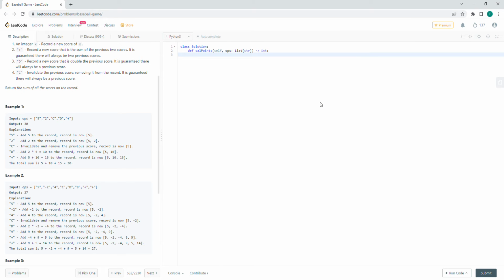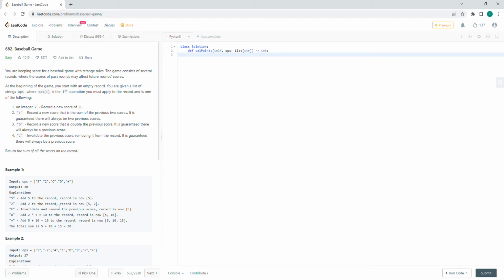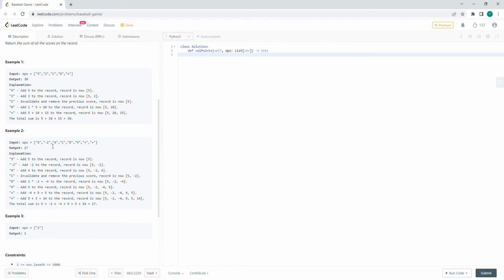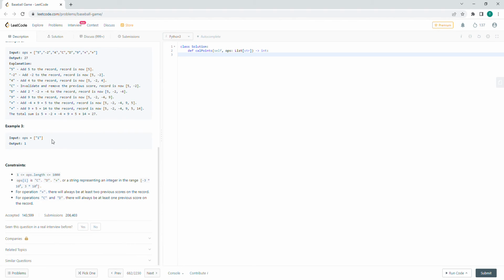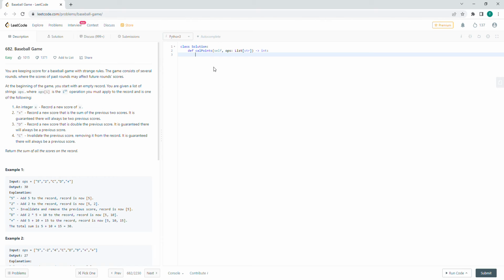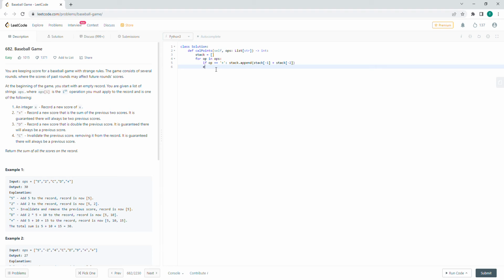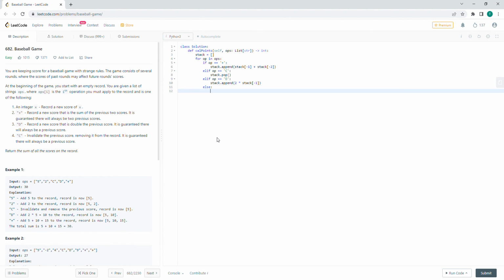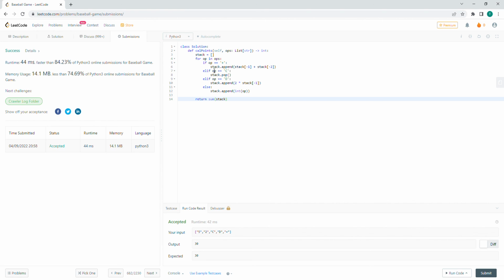April 10/2022 LeetCode Challenge: Baseball Game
Question: 682. Baseball Game
Solved with Python /  Difficulty: Easy
Approach: Stack